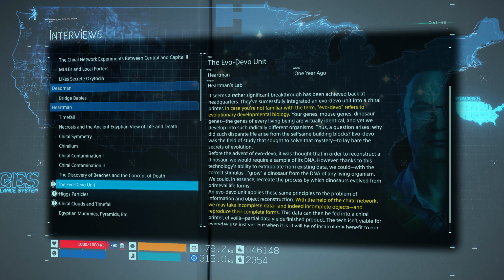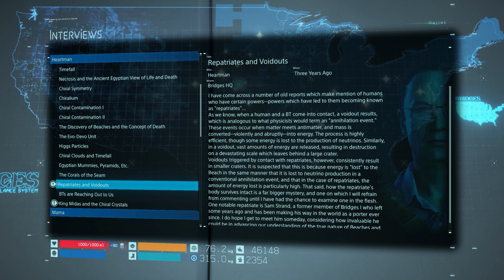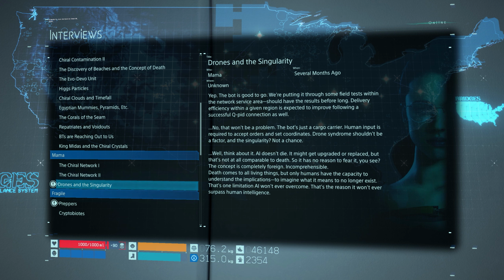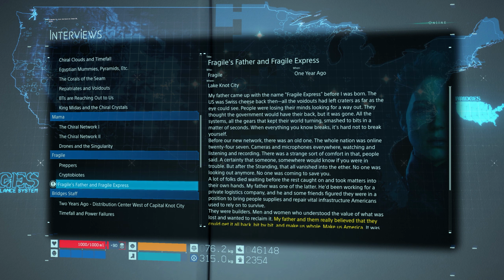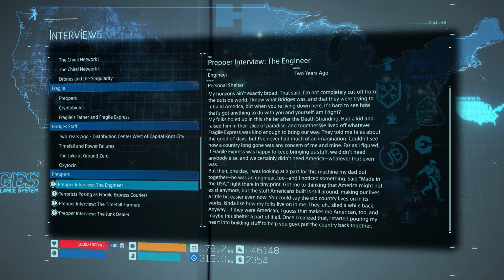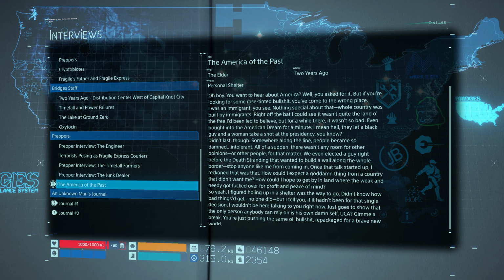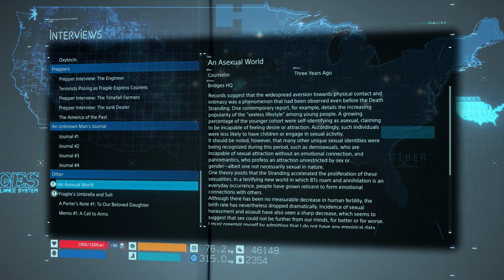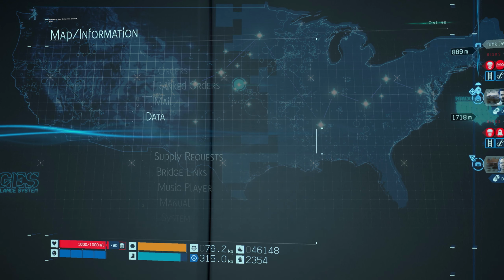(Supplementary Episode) Death Stranding - Blind Let's Play - Episode 31.5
Other supplementary episode so if you enjoy watching me read out reams of text rather than actually playing the video game, this is for you. You odd person.

Ludvig Forssell: The Face of our New Hope (From Death Stranding OST)